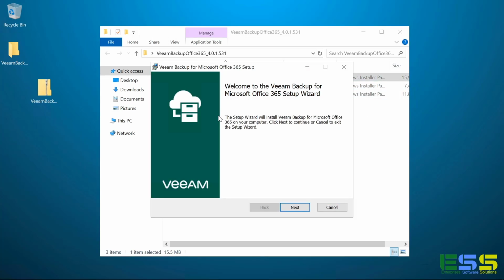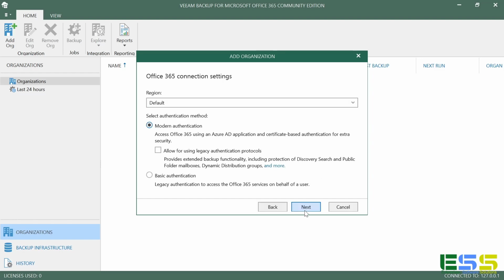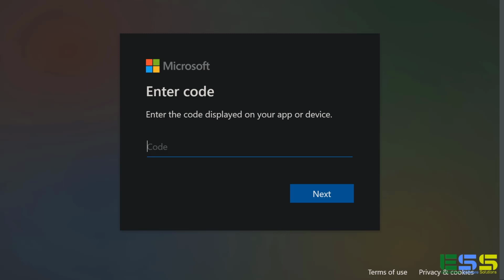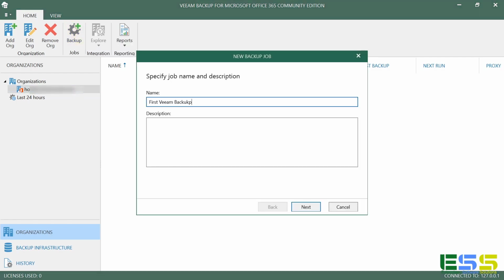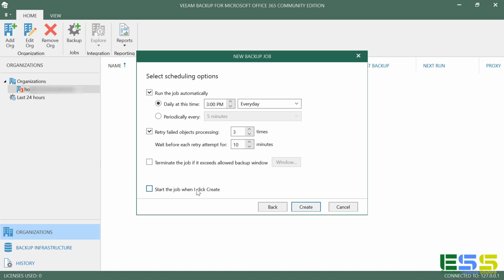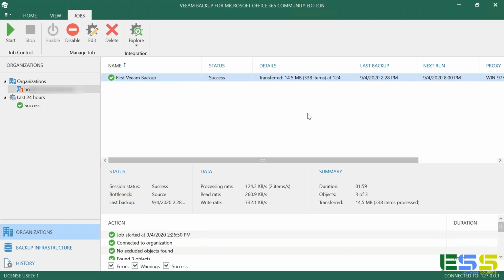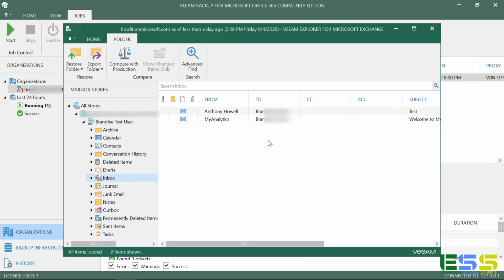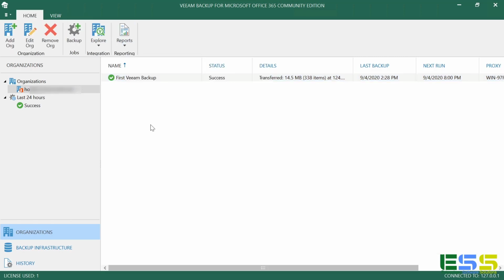How to backup Microsoft Office 365 using VEEAM - Your #1 software dudes!!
Welcome to another Video from your #1 software dudes! In this video we explain how to backup your data from all your Microsoft 365 apps - to VEEAM cloud. Remember, Microsoft only keeps your data for 30 days after you cancel your subscription so backup is very important to avoid total data loss!
Purchase your licensing from us for your cheapest prices in the market guaranteed! We also price match and provide best in class tech support!

Thank you for choosing ESS - your #1 softwaredudes!